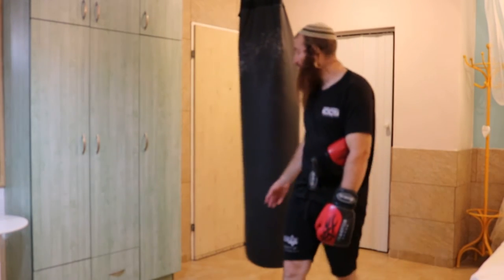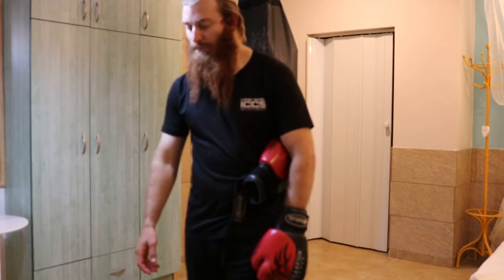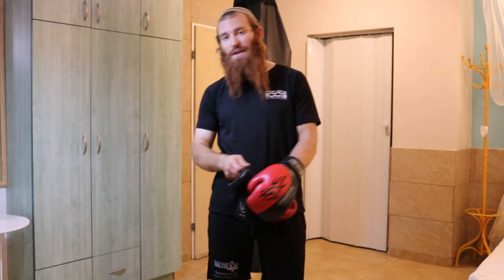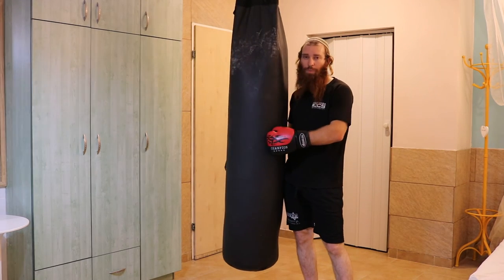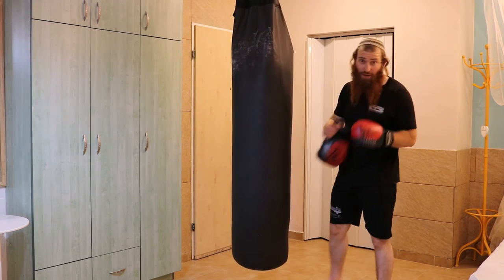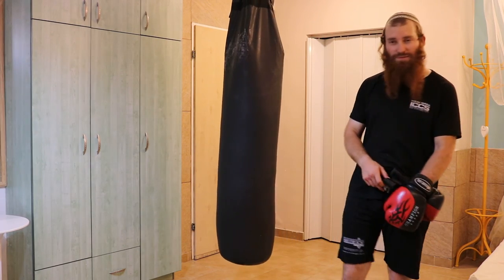Full boxing workout part 1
Protect Yourself The Complete Guide For Dealing With Knife Threats And Attacks
Krav Maga Secrets That Enhance Your Self Confidence And Ability To Defend Against Any Assailant